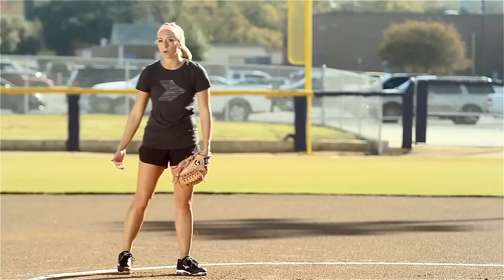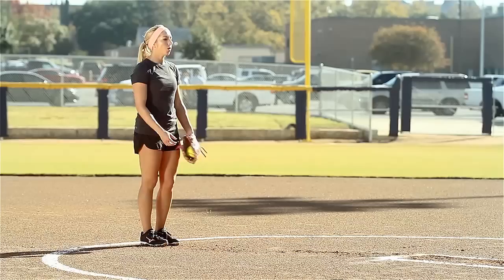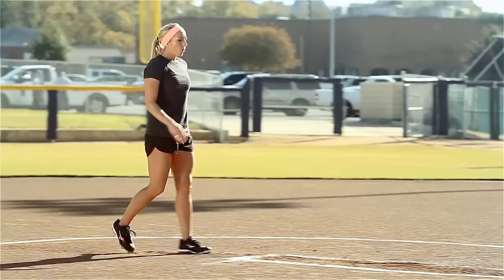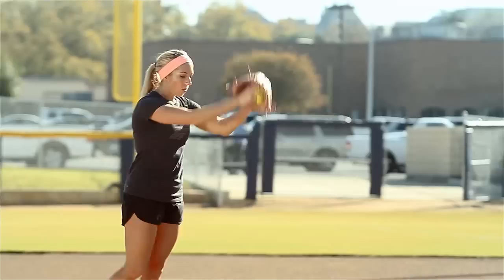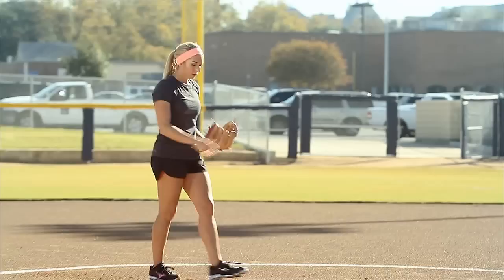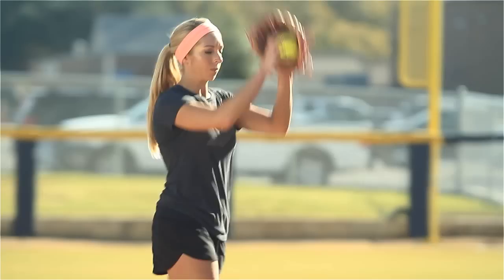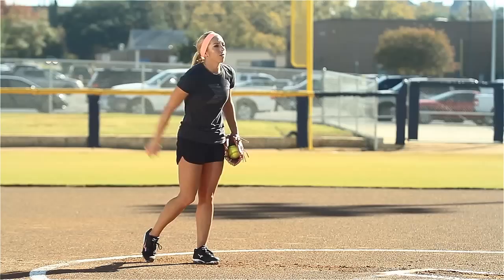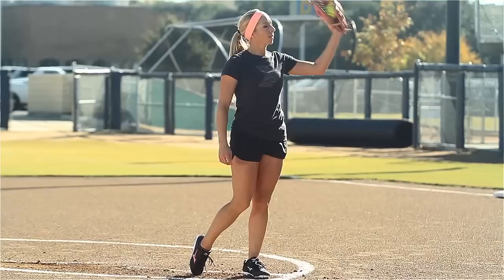Softball Pitching Drills: Walk-throughs - Amanda Scarborough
Former Texas A&M softball pitcher and two-time All American Amanda Scarborough talks about the walk-through pitching drill. This drill makes you focus on your form, steps, and arm motion to improve control and speed.
See more pitching tips from Amanda Scarborough on the Team Express Youtube Channel.